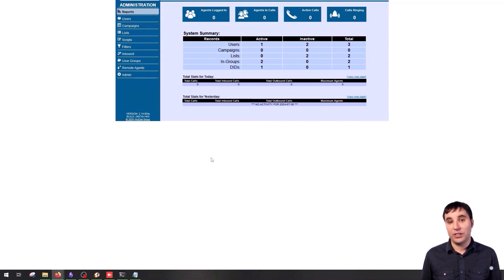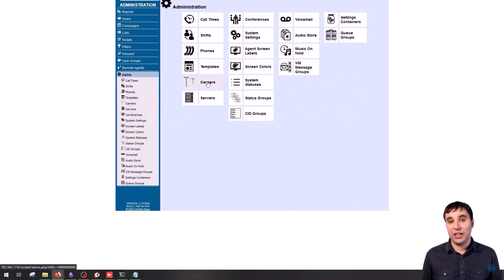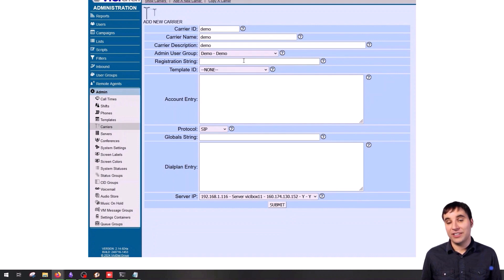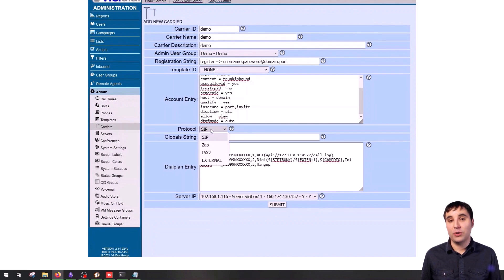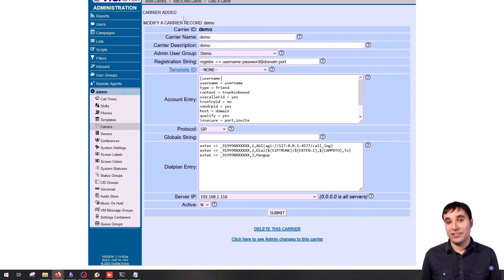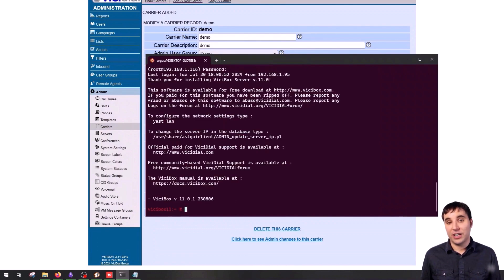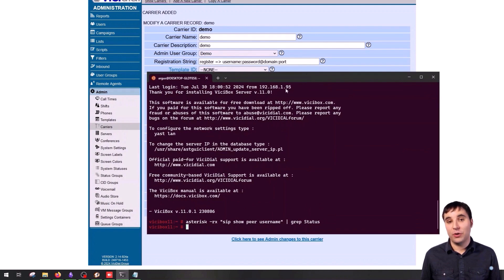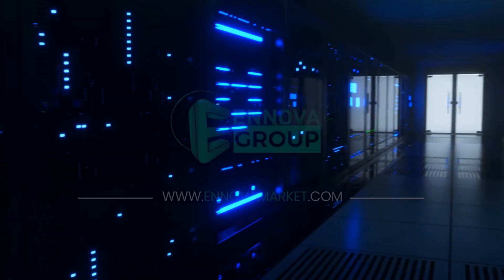EP 2 Adding and Configuring a Trunk/Carrier in Vicidial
Learn how to add and configure a SIP trunk or carrier in Vicidial with our detailed step-by-step guide. This video shows you exactly how to integrate a trunk or carrier into your Vicidial system, from initial settings to final verification.

Perfect for system admins and telephony technicians, this tutorial helps optimize your setup for maximum performance.

In this video, you'll learn:
• Prerequisites before starting configuration.
• Steps to add a new trunk or carrier in Vicidial.
• How to configure SIP settings for a stable connection.
• Best practices for testing and validating your setup.

Join us for a clear demonstration that simplifies the complex process of configuring trunks in Vicidial.